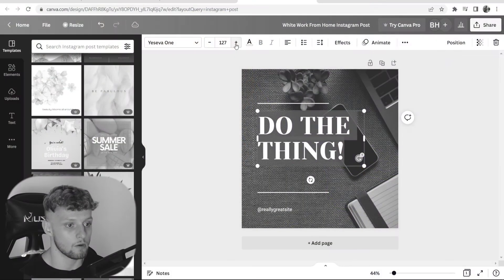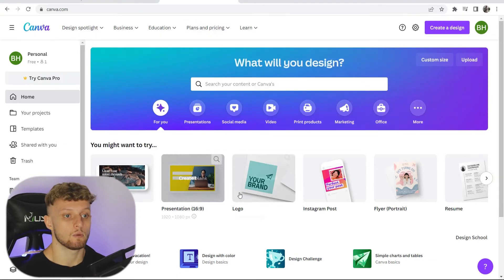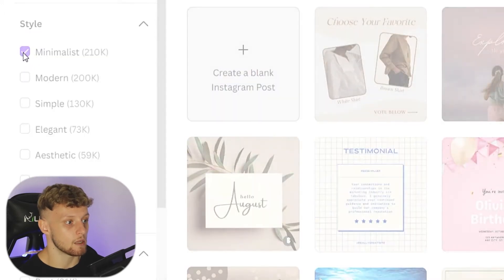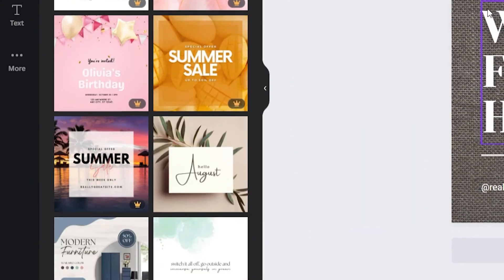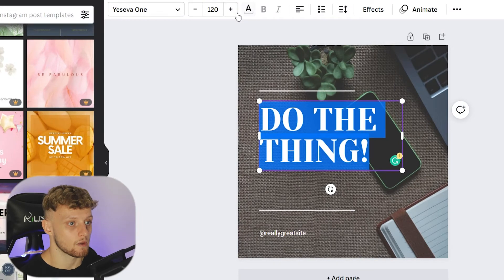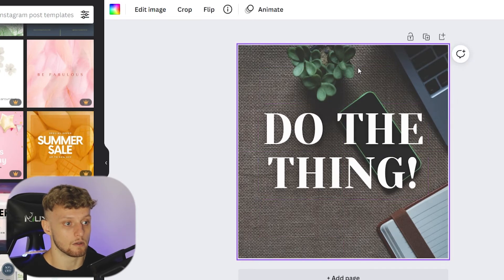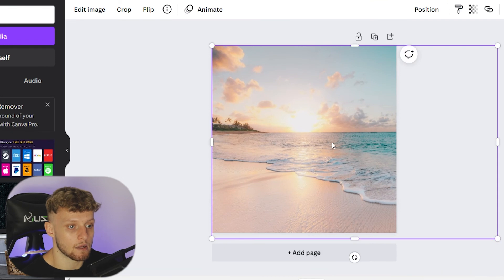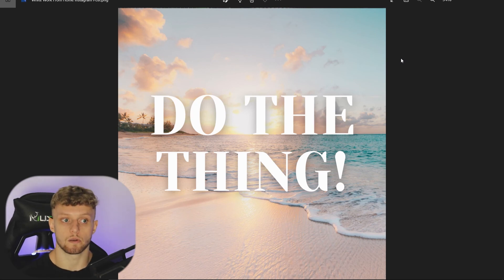How To Create Instagram Post on Canva (Step By Step)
Learn how to create an Instagram post with Canva after watching this step-by-step tutorial. Canva makes it easy to create posts from templates that are perfect for your business or personal brand. Here's how to use the platform.